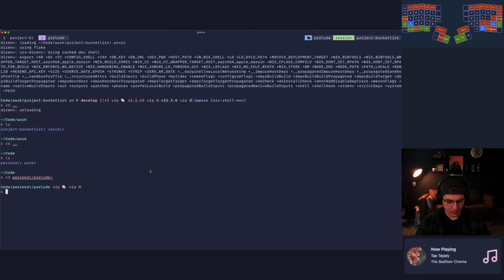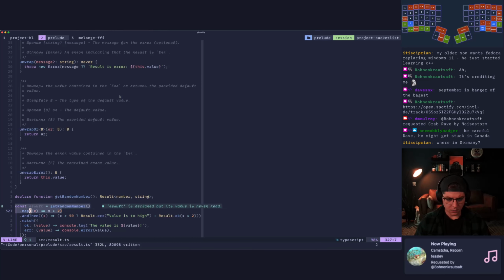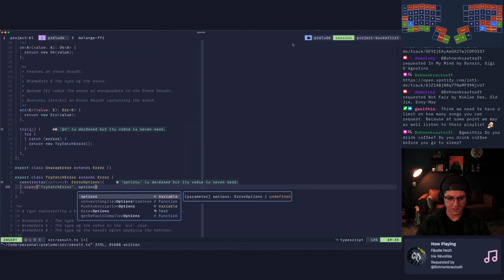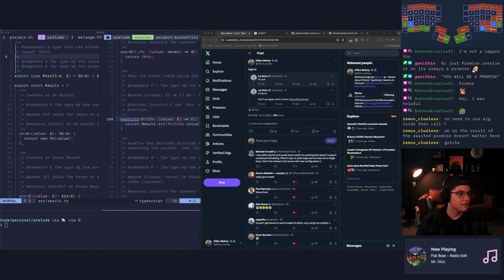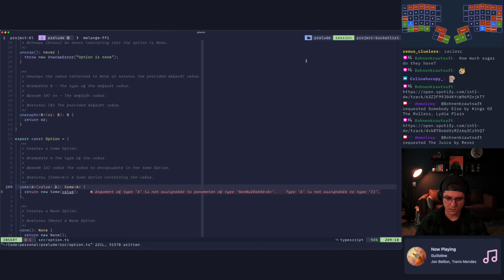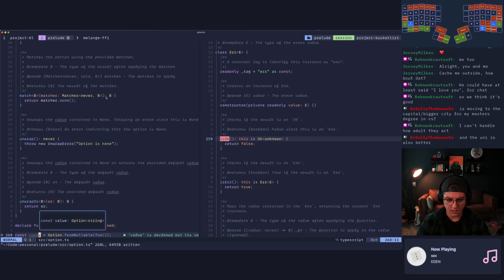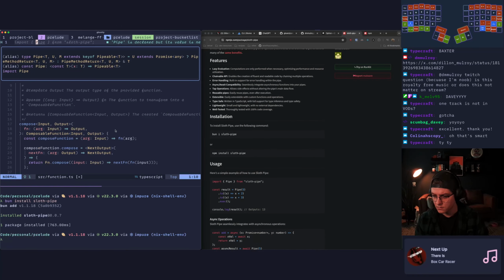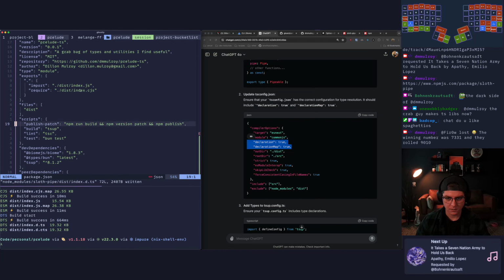Building a production saas app with Svelte, TypeScript, and Rust 🦀 7/18/24